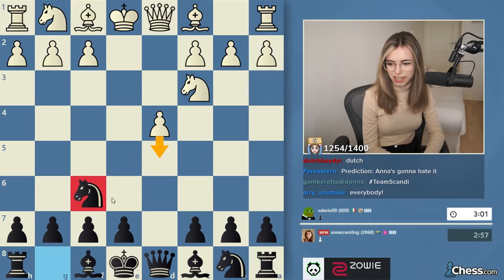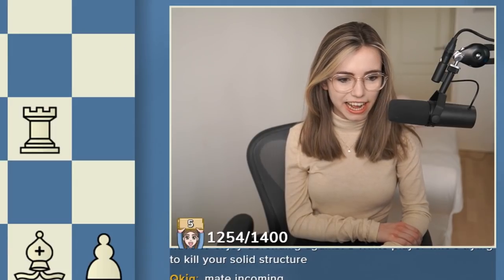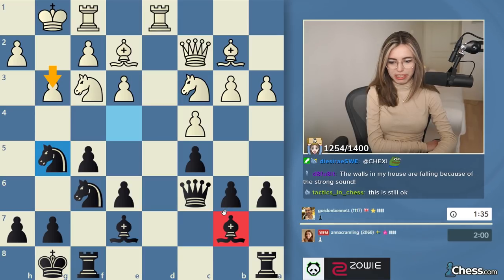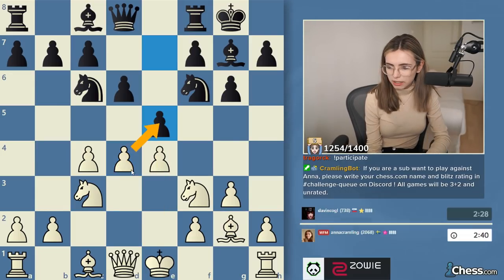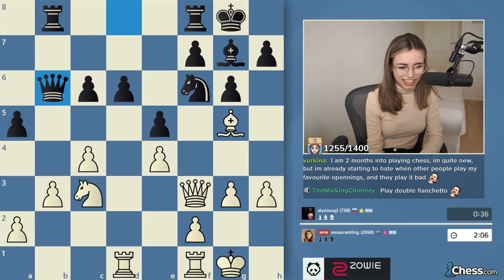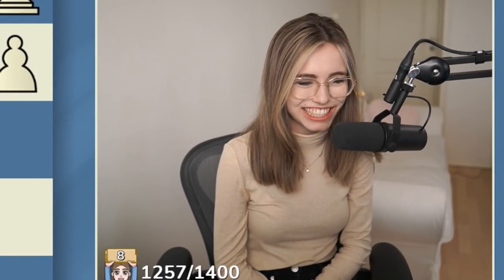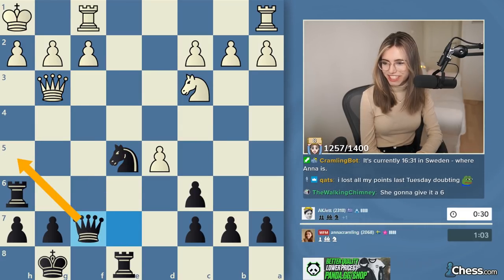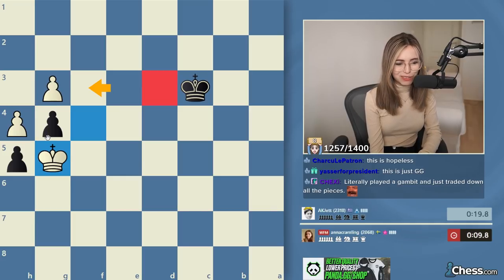I NEVER Thought I’d Play This | Ranking Openings (Part 2)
Upgrade to Chess.com Premium (and support Anna at the same time)

00:00 - Intro
00:41 - Scandinavian Defense
03:41 - Dutch Defense
07:36 - Fianchetto King's Indian Attack
12:17 - Stafford Gambit

This is part 2 of my openings for beginners review series where I rank chess openings I have never played before.